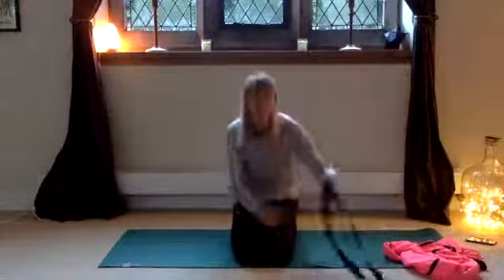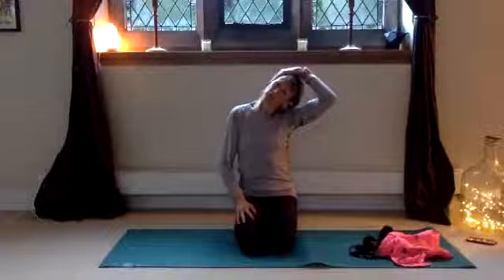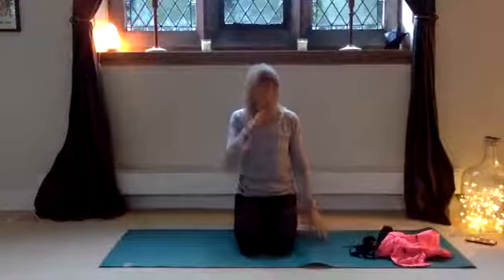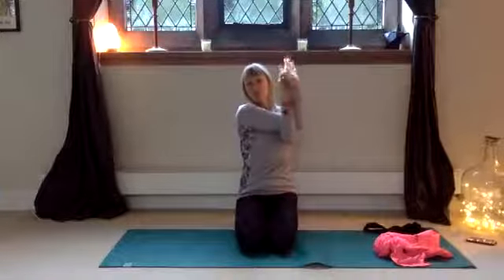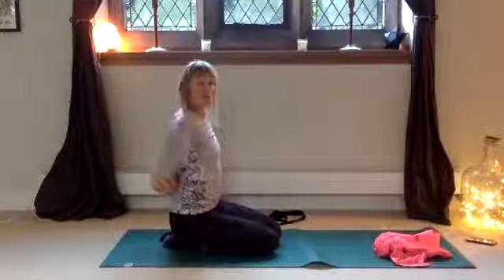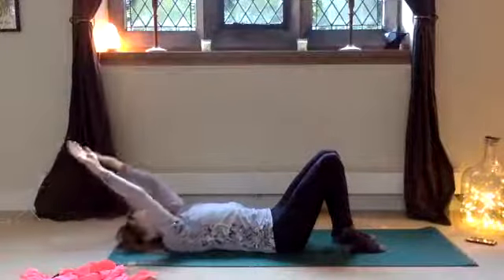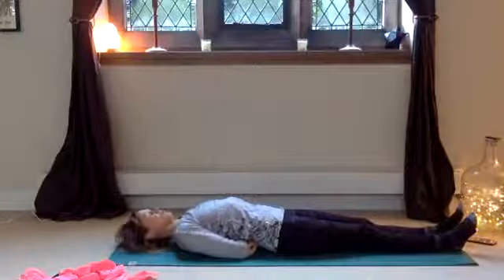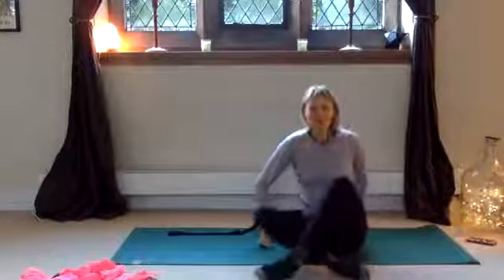Yoga Station stretches for neck and shoulders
A 20 minute routine to try every day if you're suffering with neck or shoulder pain.